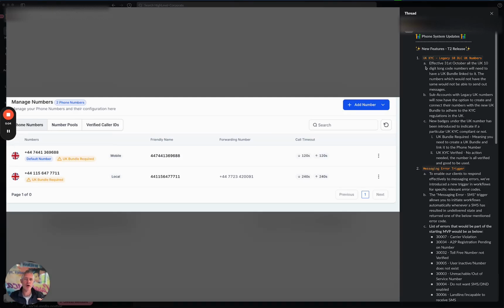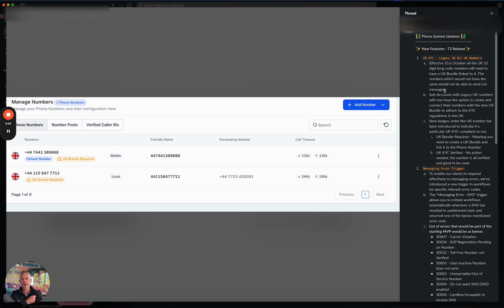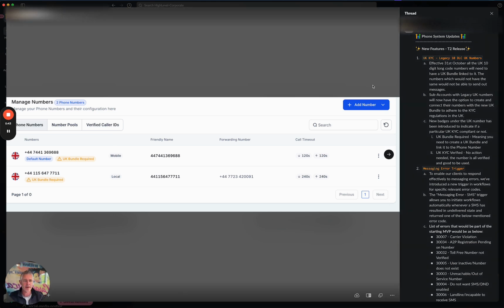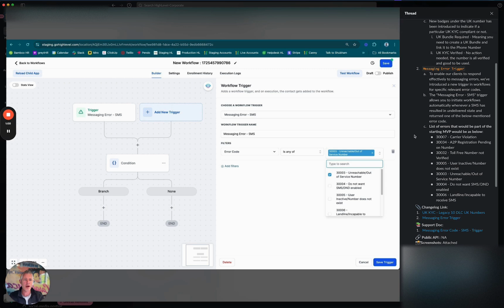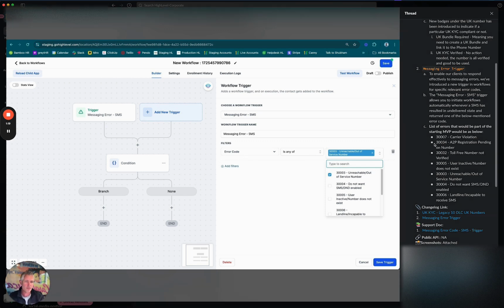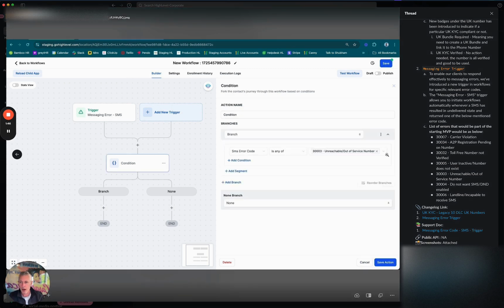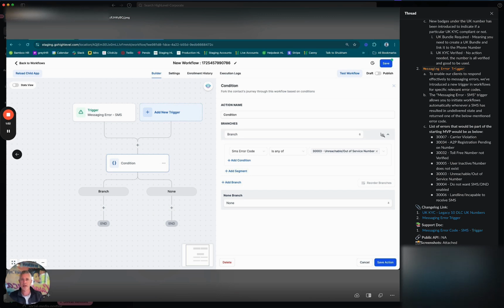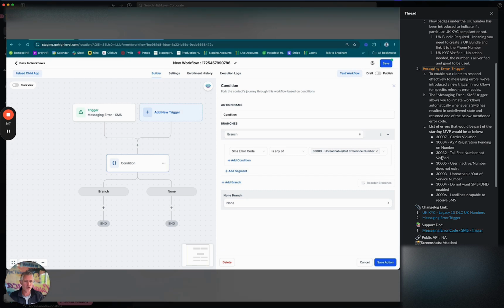New Triggers for SMS Messages + UK Regulatory Bundle Update Requirement!